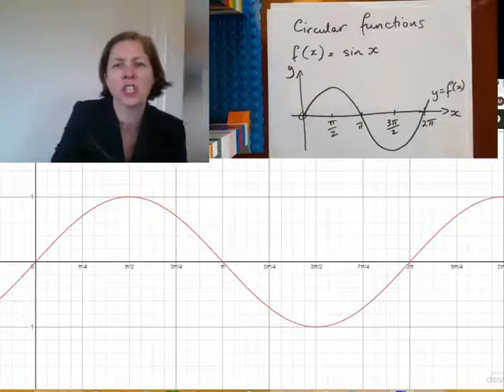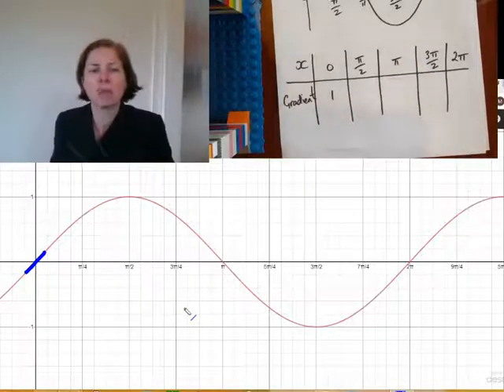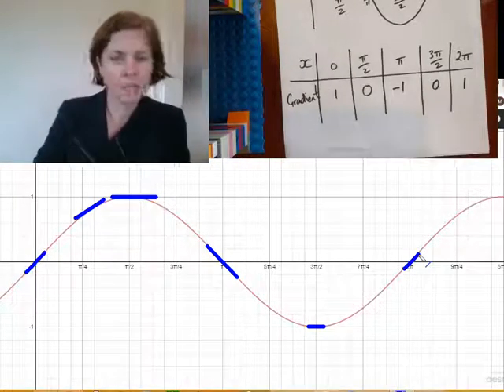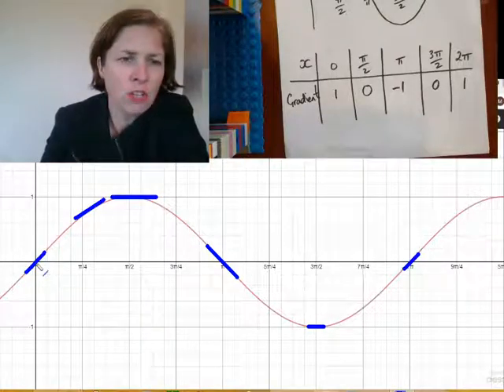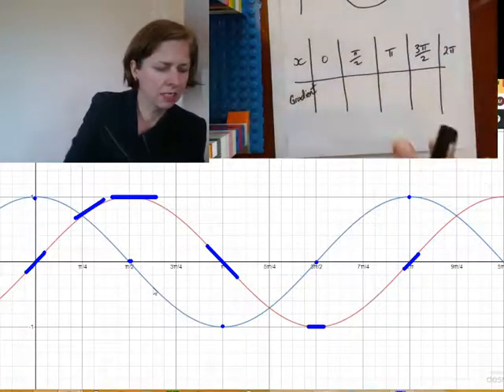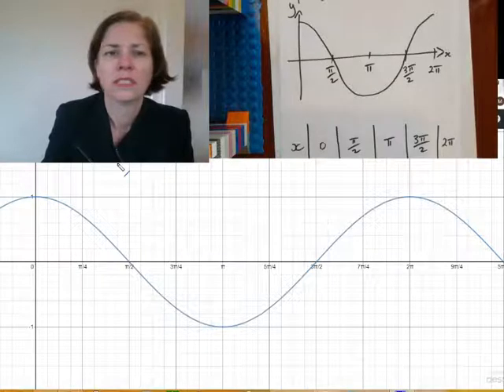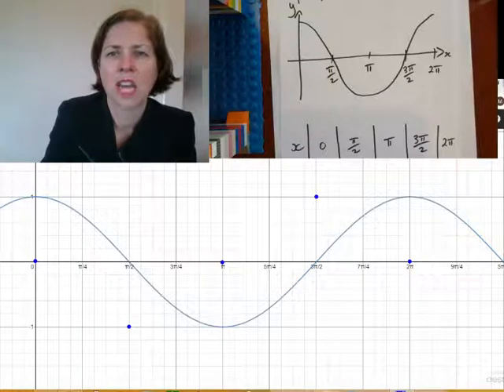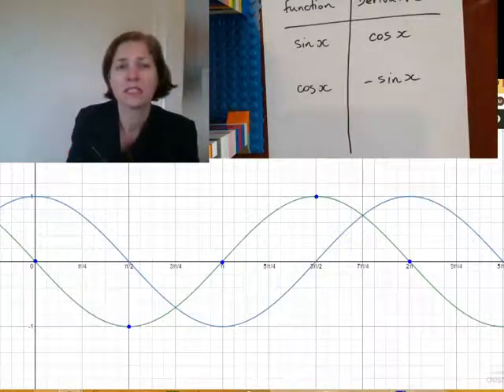Derivative of sin and cosine functions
This video demonstrates the derivative functions of two circular functions - sin and cosine.
VCE Maths Methods Differentiation, trigonometric functions